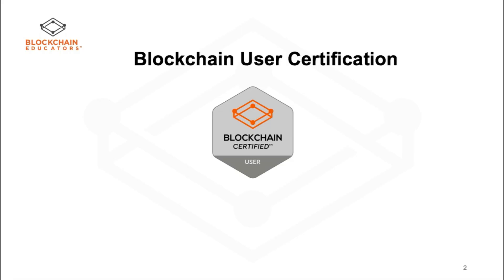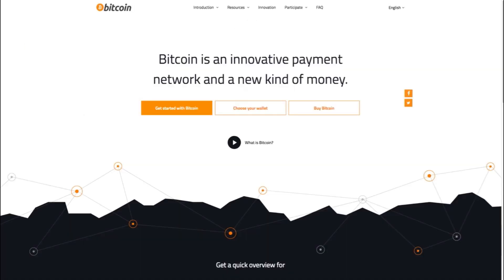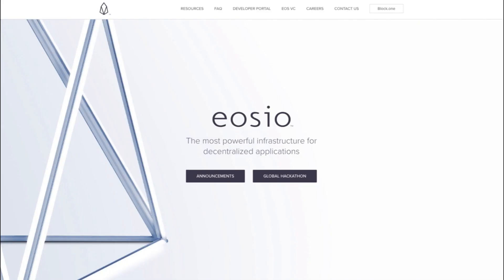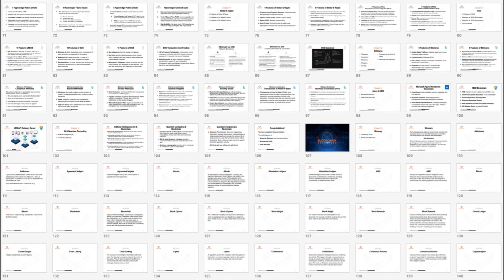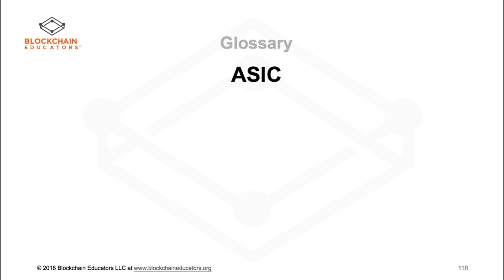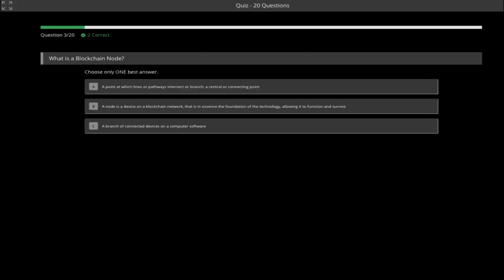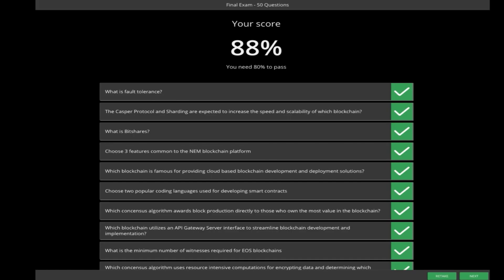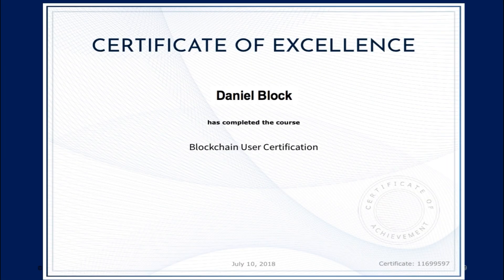Blockchain User Certification - Introduction Video 2017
We cover A to Z on blockchain technology, we also test your knowledge with a final exam at the end of the course. Blockchain Educators is a premier Blockchain Education company providing Blockchain courses online and in-person classroom training. If you want to learn more on Blockchain Technology this is the perfect course!